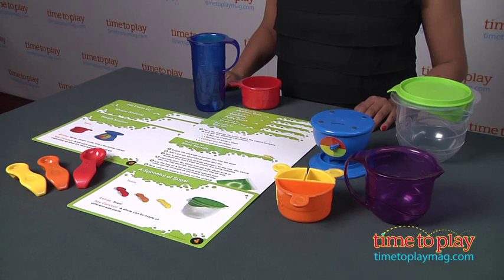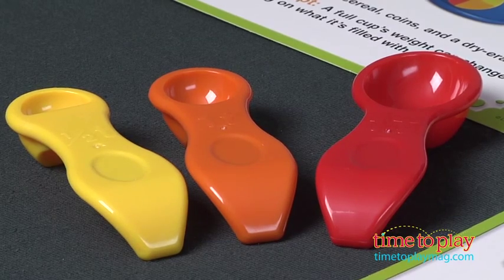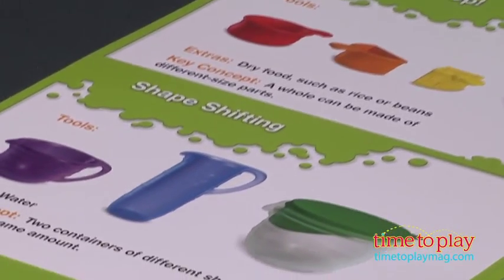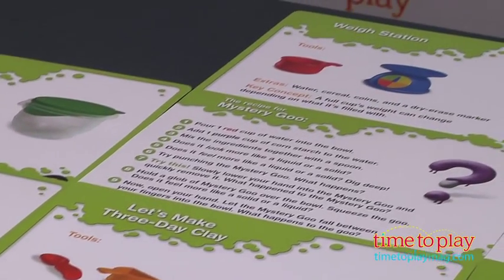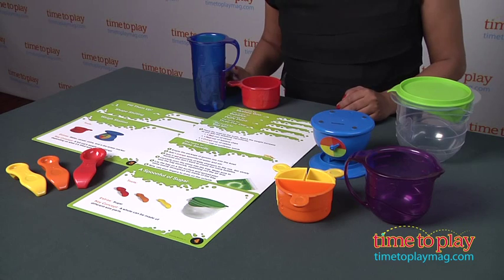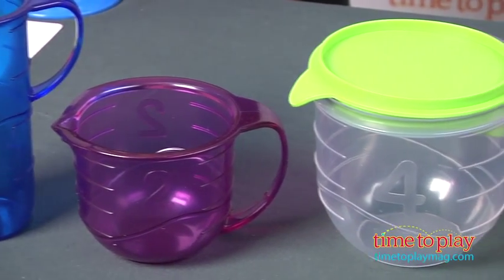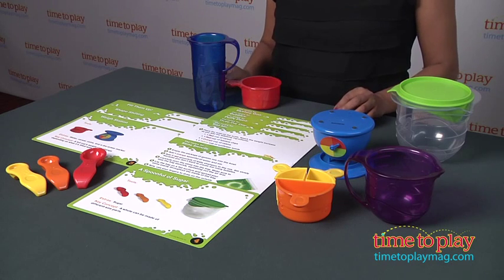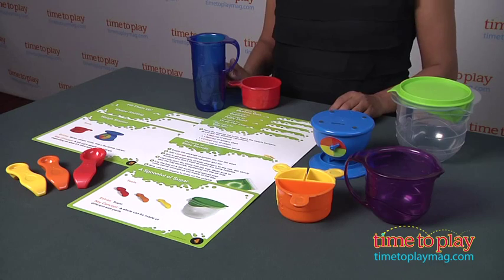Primary Science Mix & Measure Set from Learning Resources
The Primary Science Mix & Measure Set introduces measuring tools to preschoolers. This set includes 12 chunky tools that are contoured for little hands. But this isn't just a pretend science set. The scale, bowl, three self-standing spoons, and six unique cup designs help children visualize quantities as they make mystery goo, puffy paint, slime, and more. Ten activity cards are included.